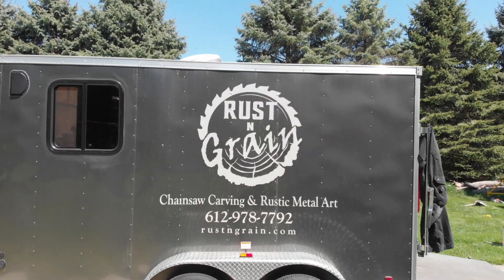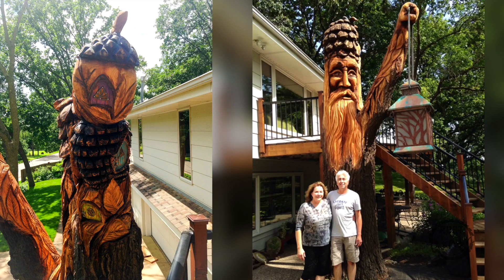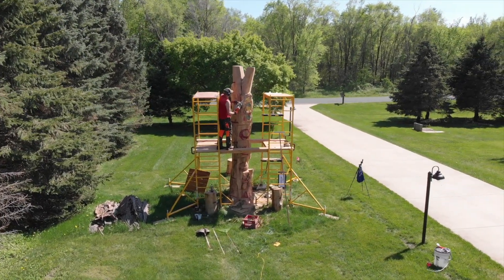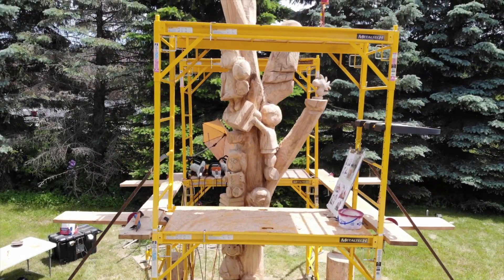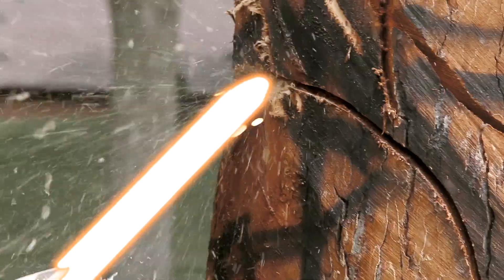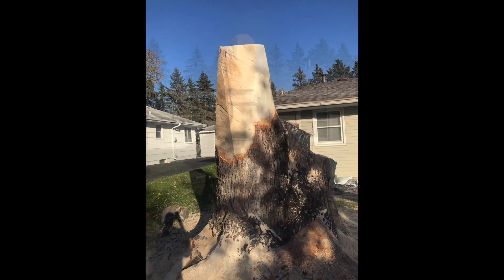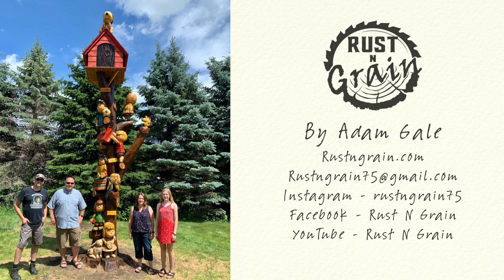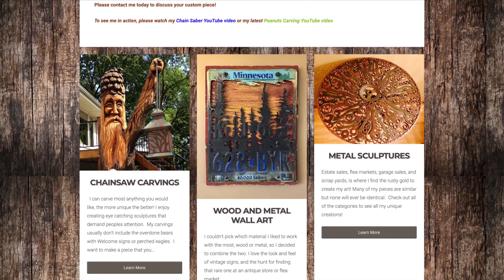Artist Highlight - Rust N Grain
A different kind of art video this time. I've been working with my friend Adam Gale on videos featuring his great chainsaw carvings. He's got a really creative approach that isn't your typical, "bears and bald eagles," kind of chainsaw art. He also uses metal work to give his pieces a distinctive Rust N Grain look. Since the videos we're doing appear on his channel, I thought I'd share a brief look at them here.

I was paid for the videos on Adam's channel, but not this one. This is my own opinion based on seeing his work and process up close.

By G. Bertolino, C. Zatta
Published by SkillMedia Master & SIAE